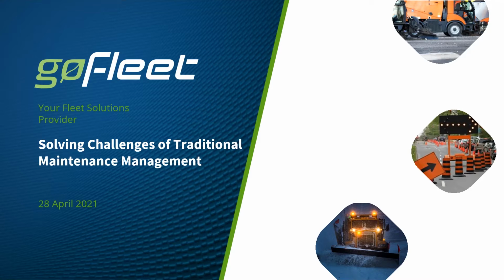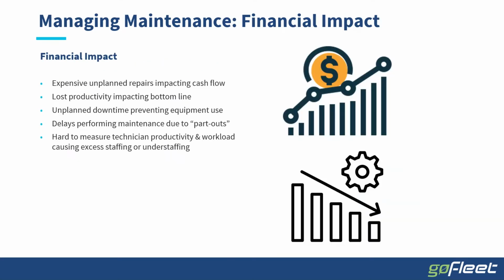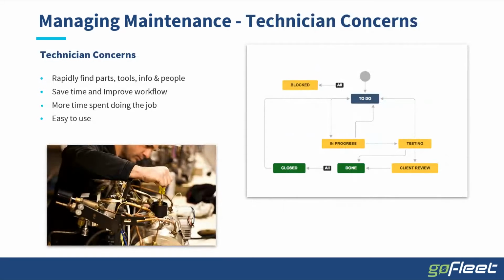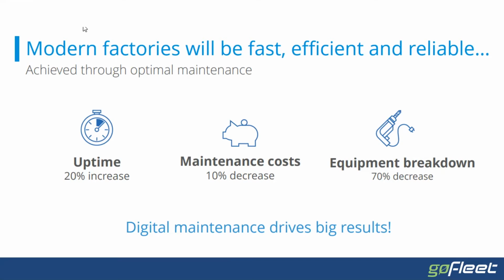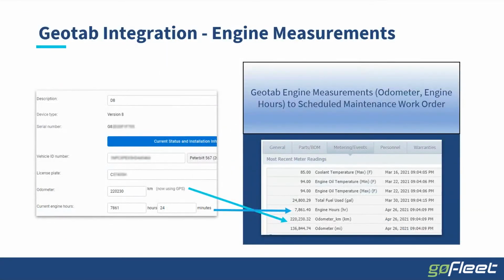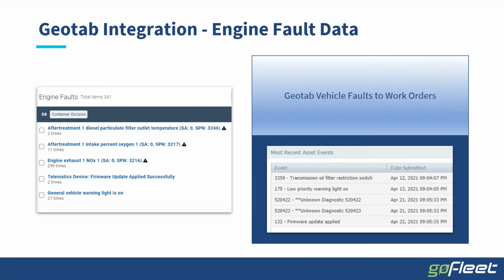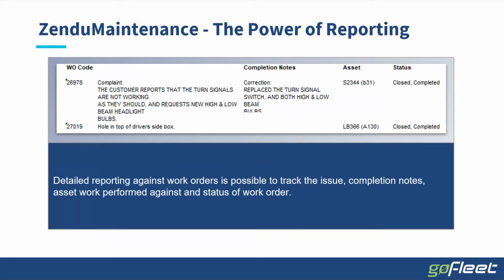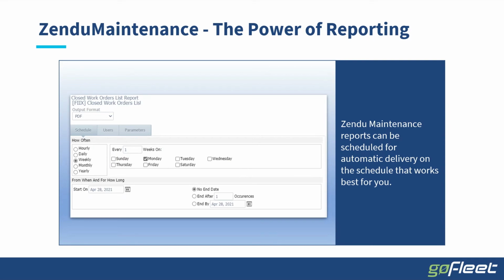GoFleet Presents: An Introduction To ZenduMaintenance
Learn more about our maintenance management solution, ZenduMA. In this webinar we will discuss how ZenduMA can help solve traditional maintenance challenges, as well as provide powerful reporting on ZenduMA and ZenduMA-Geotab integration advantage.